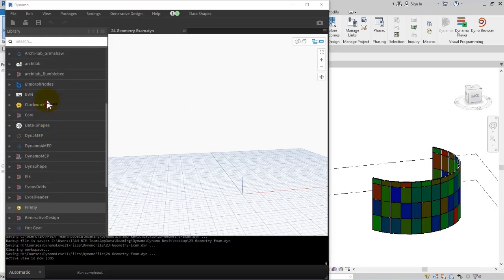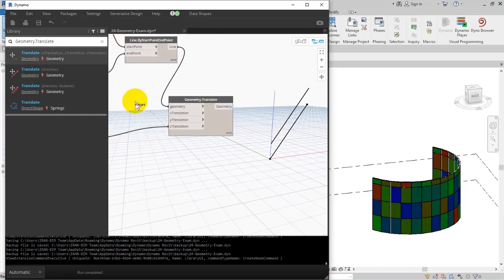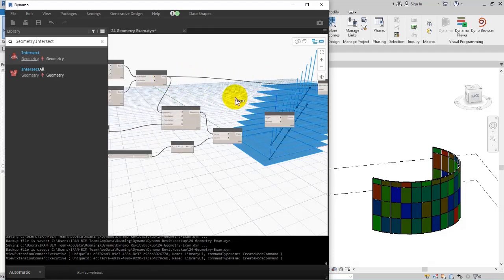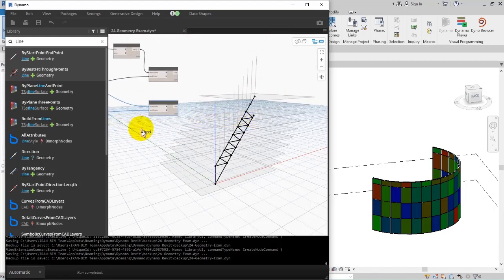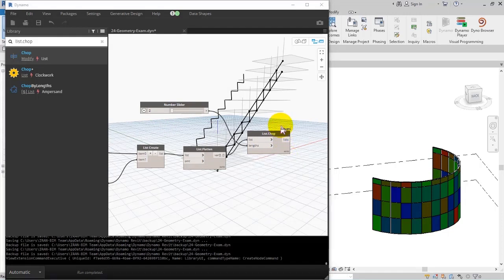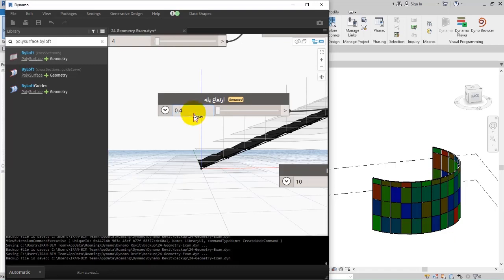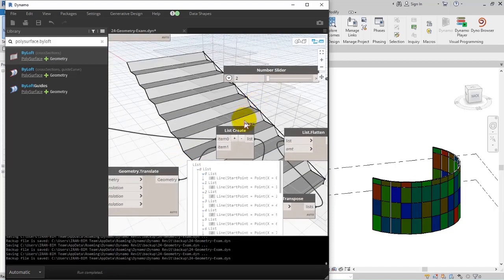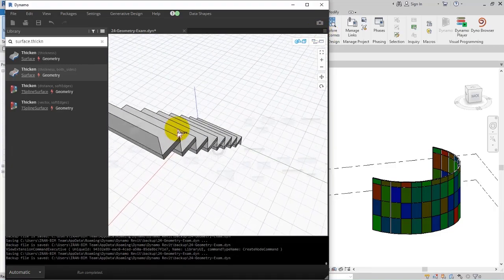Creating Stairs in Revit by using Dynamo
✔️If You Are a BIM Modeler... Dynamo is Necessary!
In this video you can find out creating stairs with all shapes you need. by using Dynamo you can create everything you want.

​it's Just an example of thousands Benefits of Using Dynamo